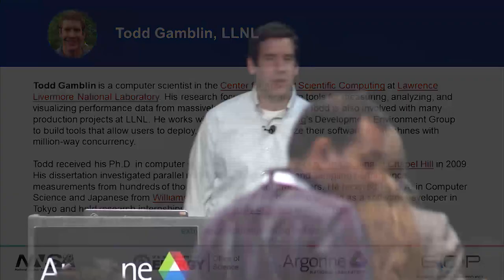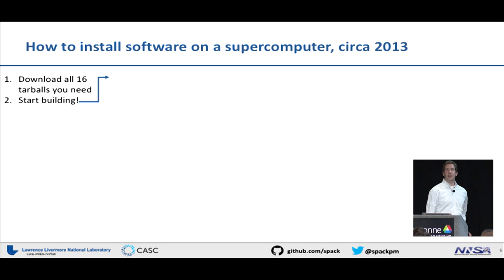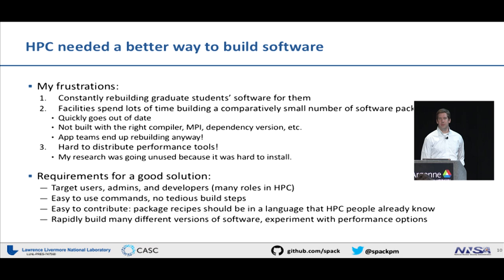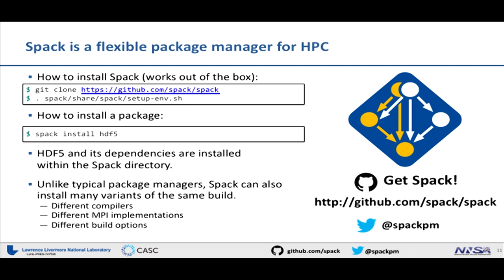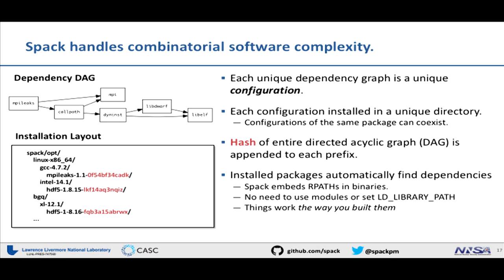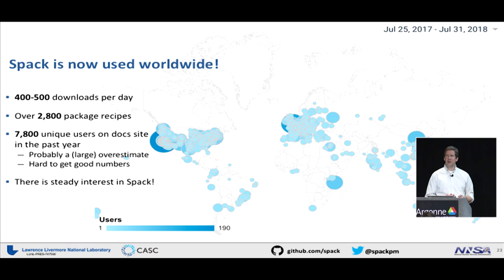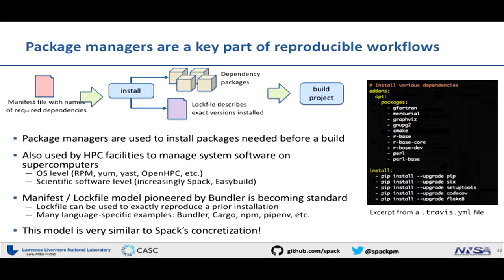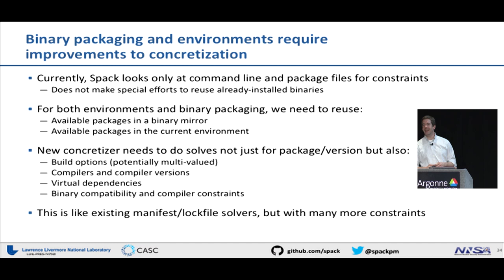Spack, Software, and Sustainable Communities in HPC ǀ Todd Gamblin, LLNL